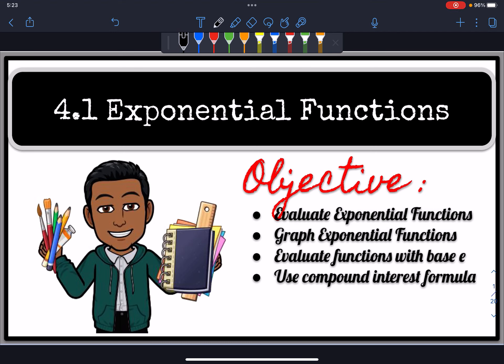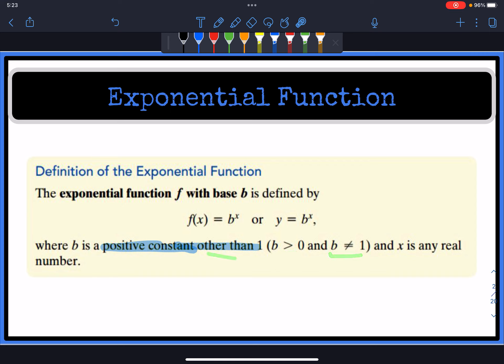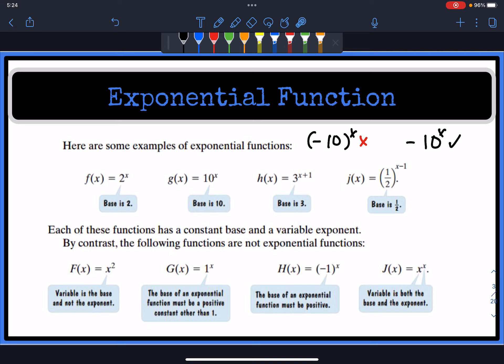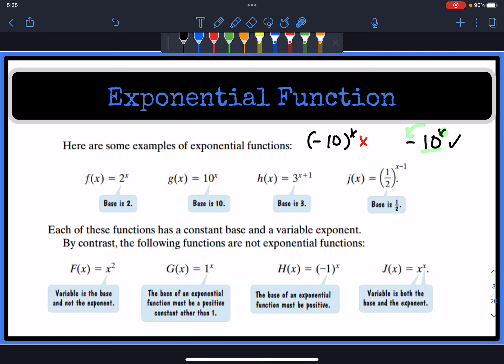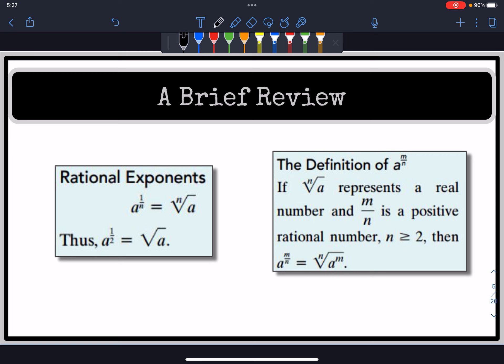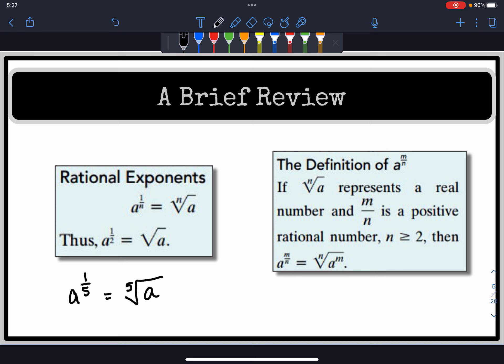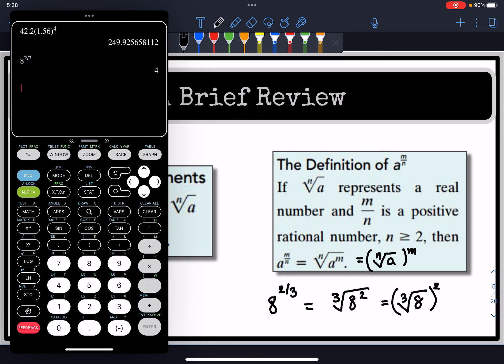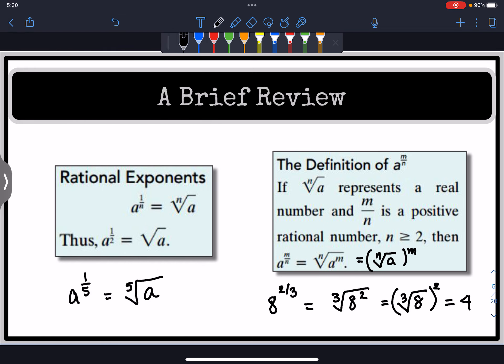4.1 Exponential Functions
@AAvilesTeachesMathematics 4.1 Exponential Functions